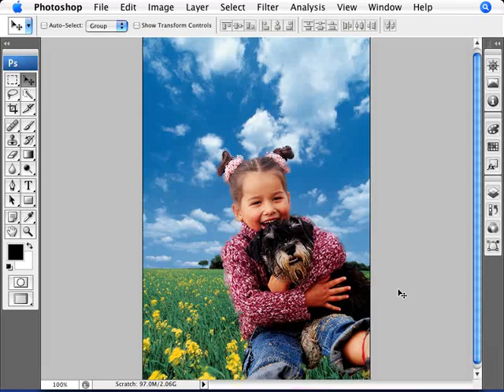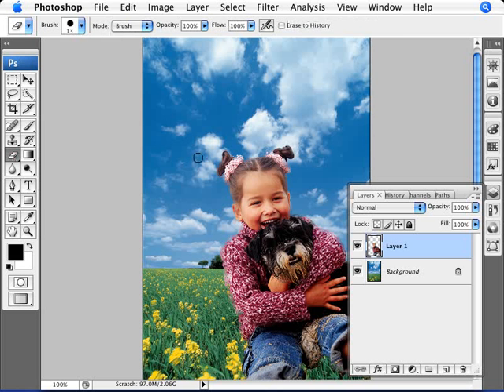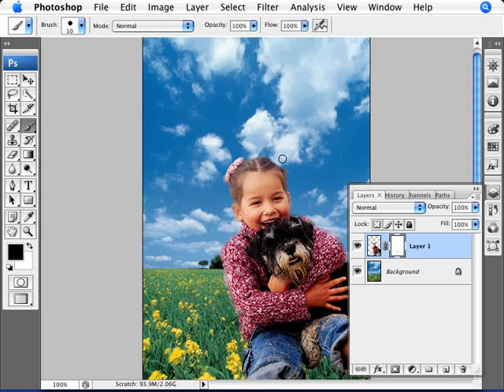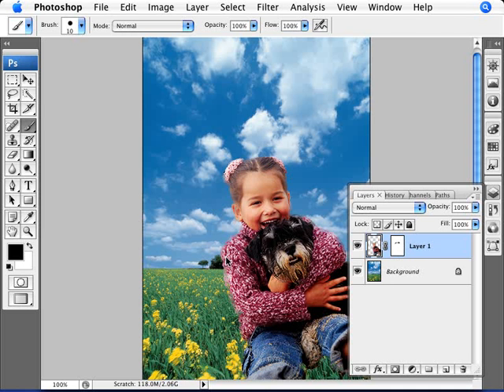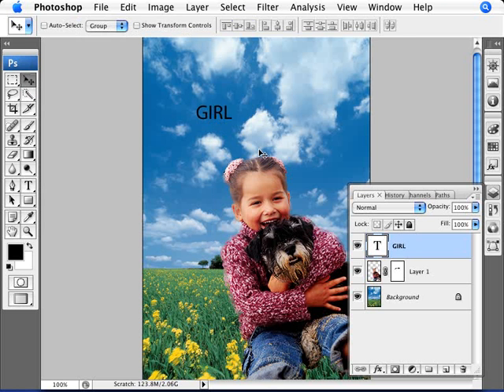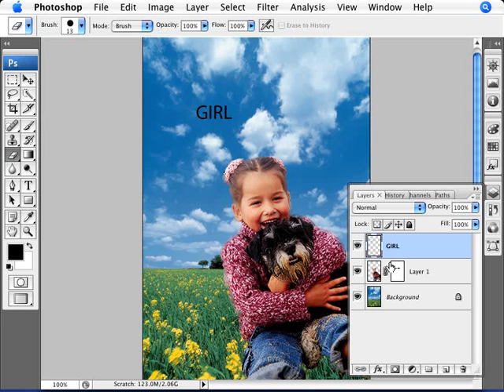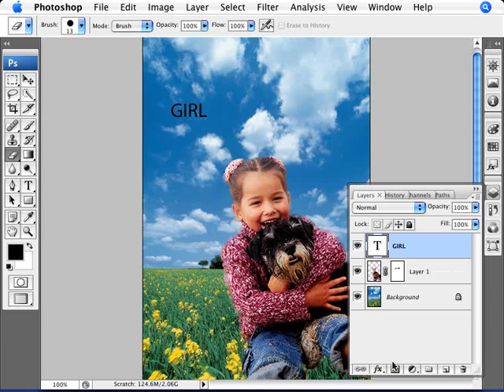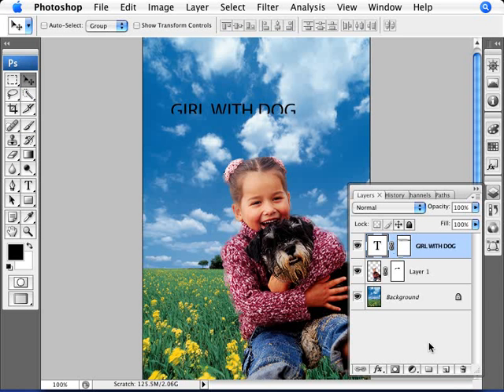Learn Photoshop - The Death of the Eraser Tool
Learn why the eraser tool has been dead for quite some time. We cover why you should not be using the eraser but rather use a much more robust and flexible tool: layer masks.